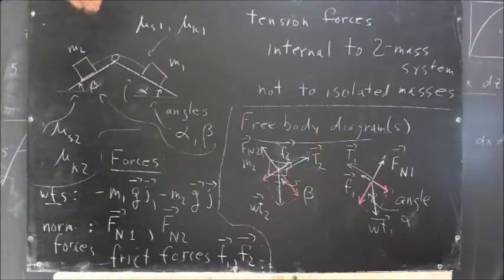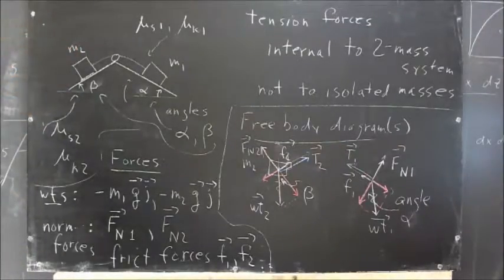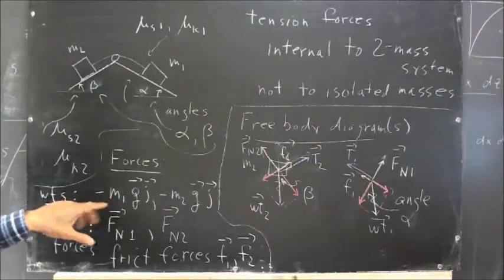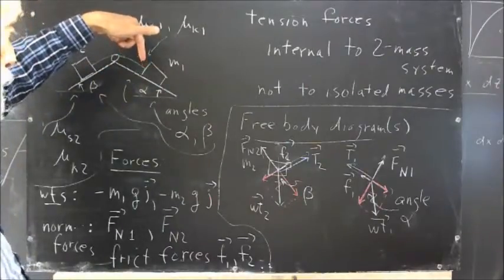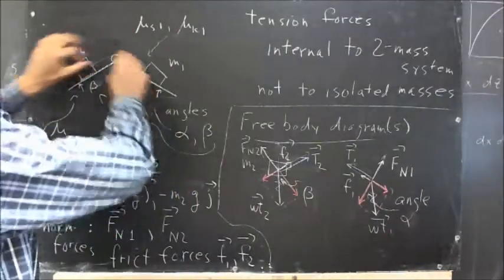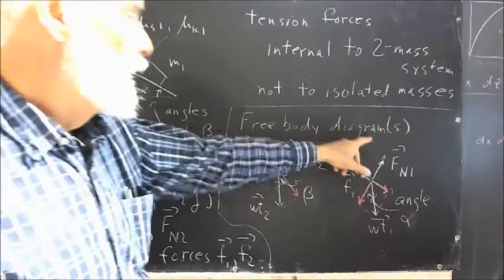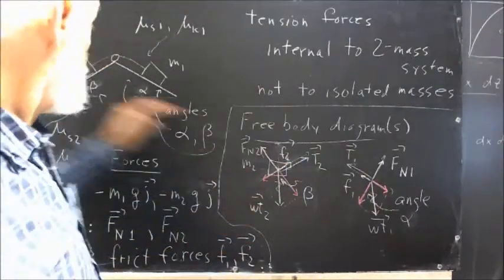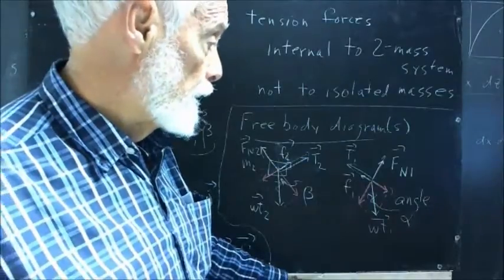231 115 class summary masses on two inclines free body diagrams